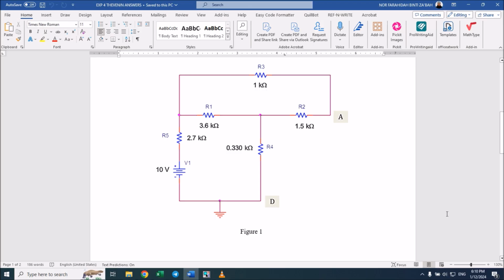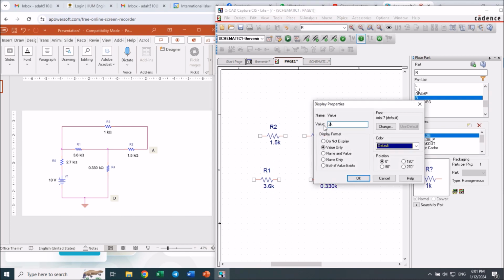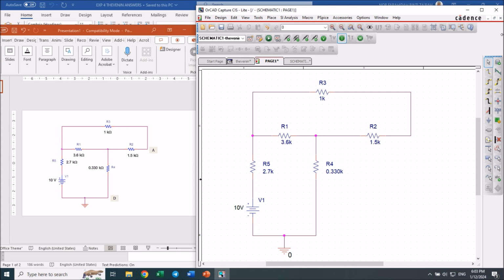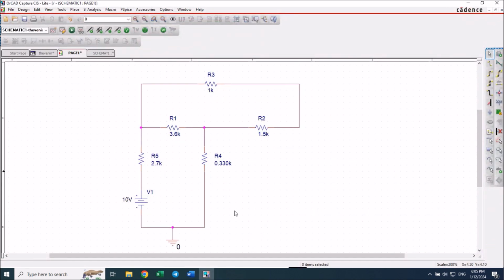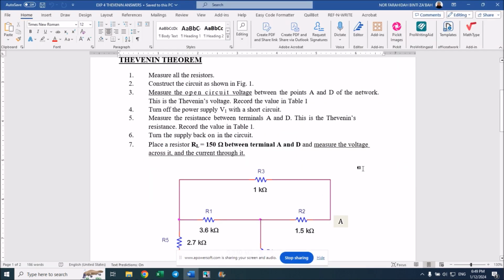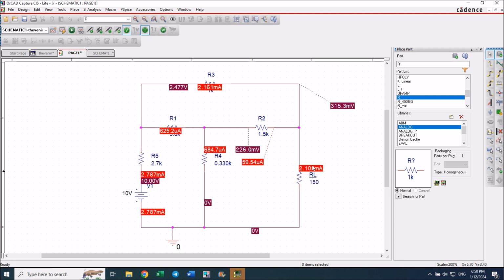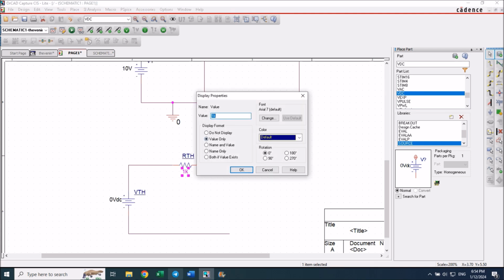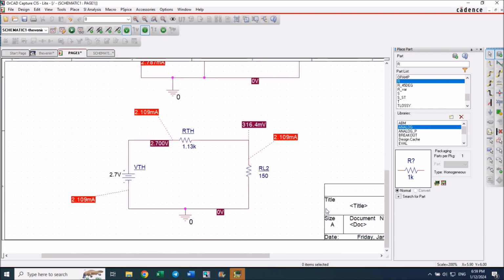ORCAD/PSPICE THEVENIN EQUIVALENT PART 5